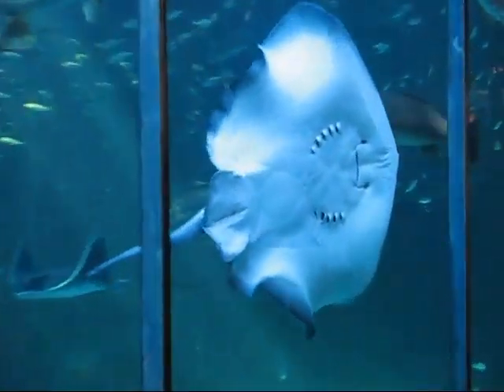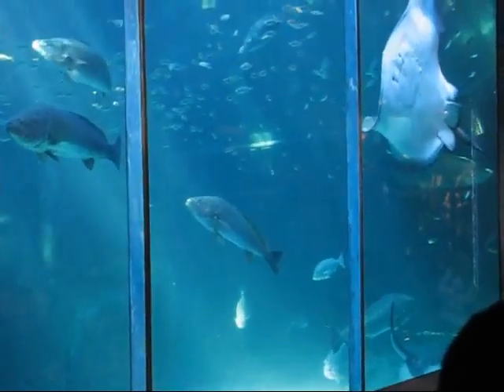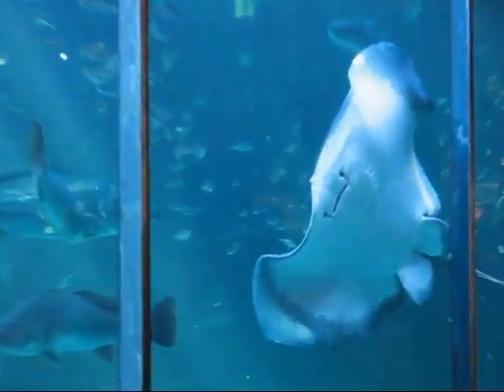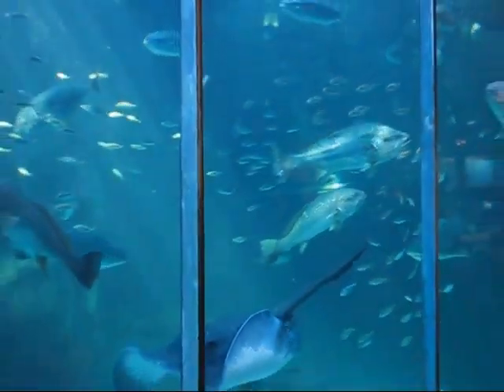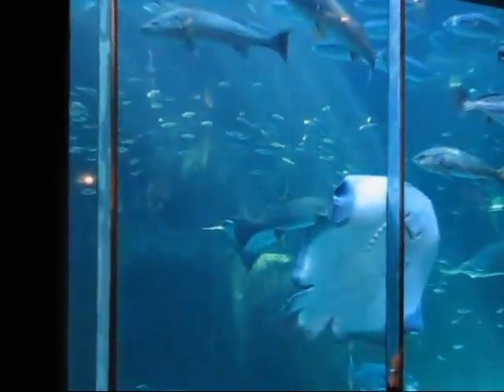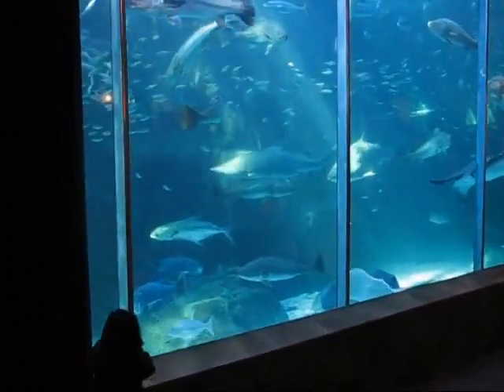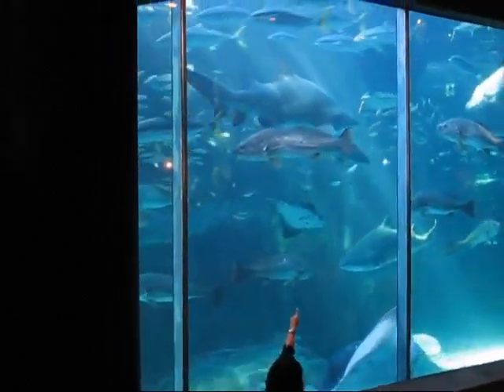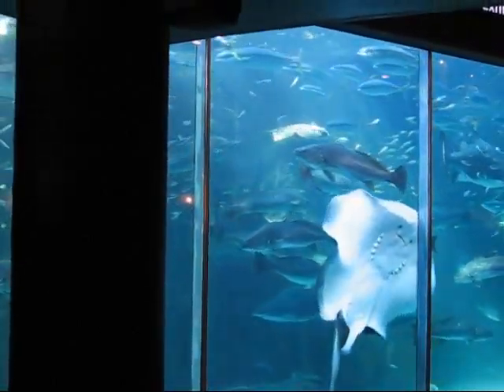MVI 3549 stingray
1 May 2012: stingray being fed at Two Oceans Aquarium, Cape Town